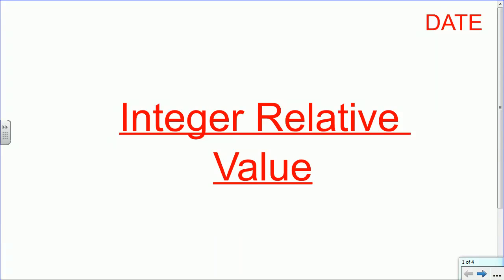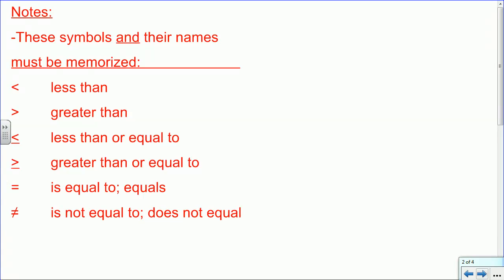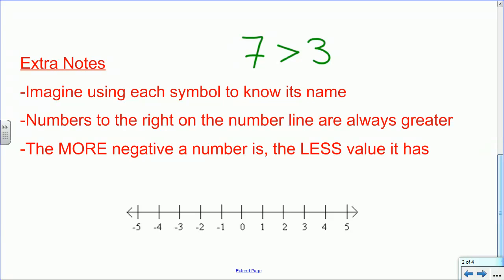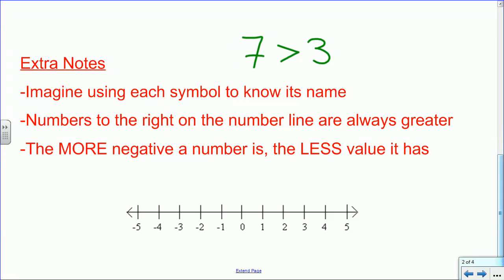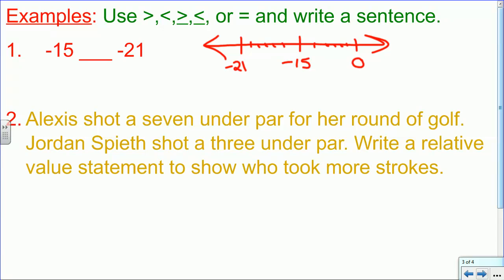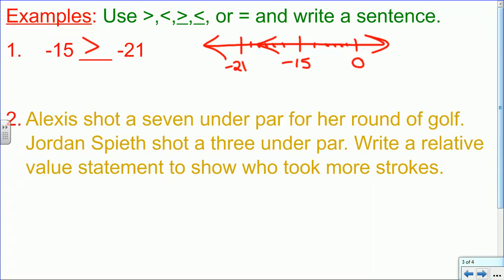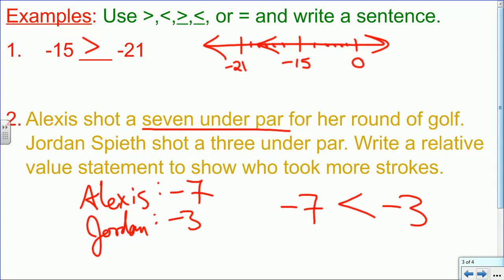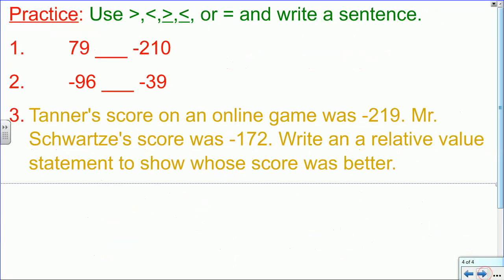4. Integer Relative Value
This video gives a bit of an introduction to negative numbers on the number line and gives some insight into how to compare values of positive and negative numbers.